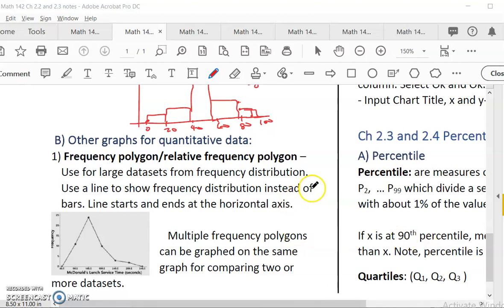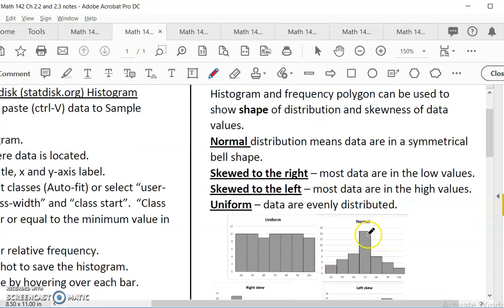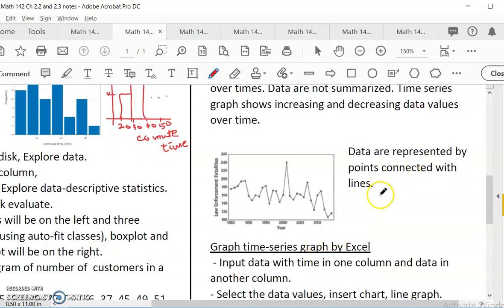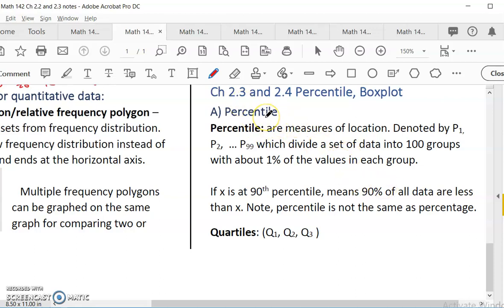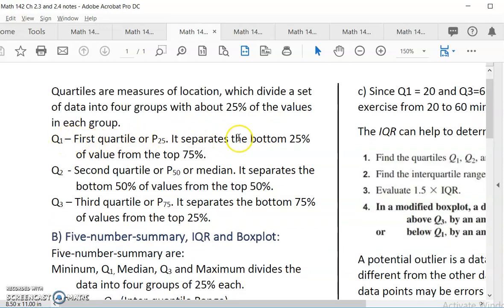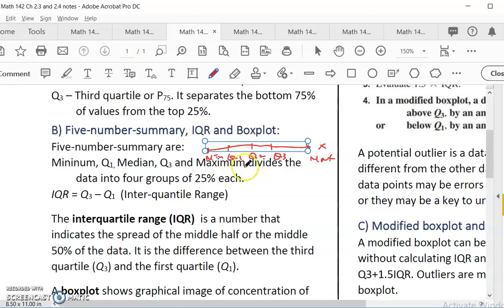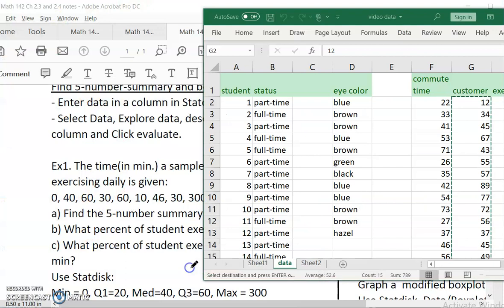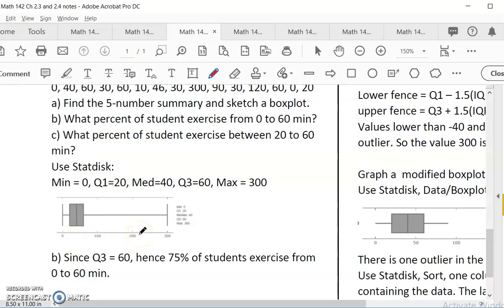Openstax Statistics Ch 2.2 and 2.3